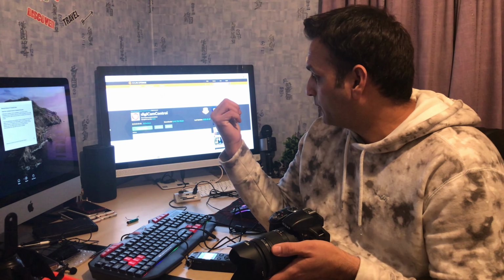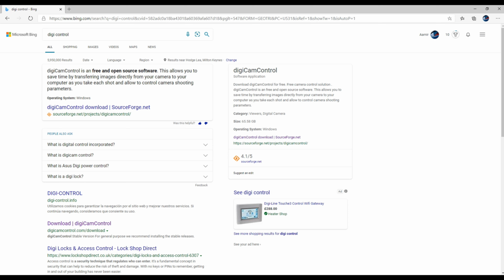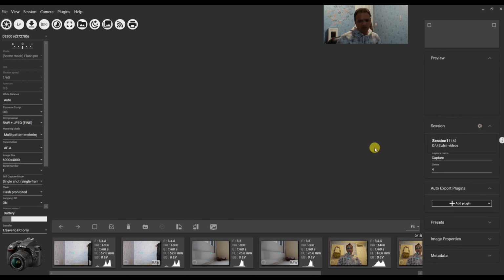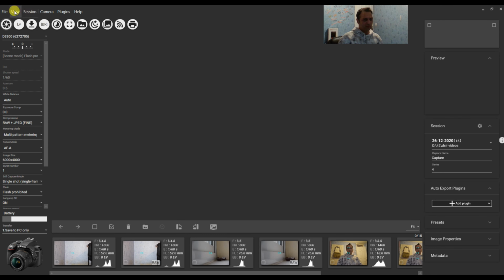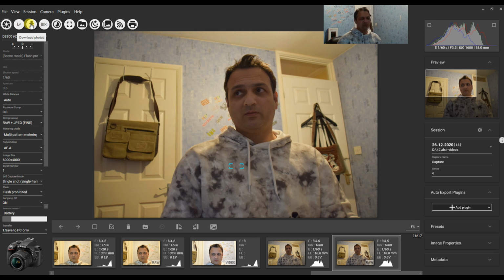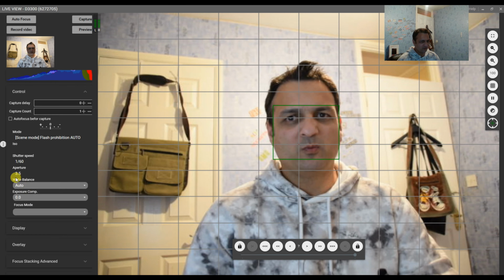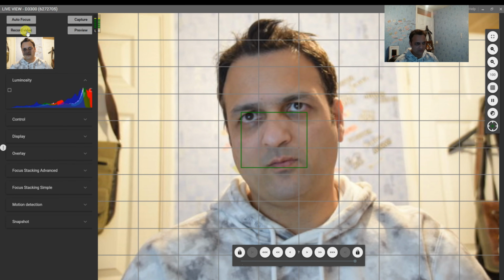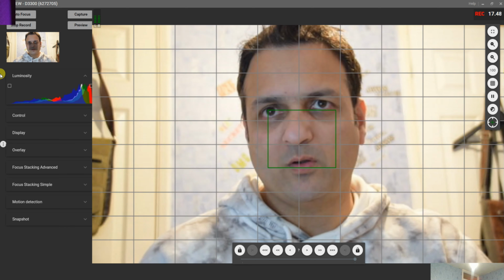How to Use Your Laptop as External Monitor for DSLR Camera- -OBS-Zoom- Facebook-Youtube-Vimeo-etc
how to connect dslr to laptop  / pc for live view / use your DSLR as webcam
you can take full control of your DSLR from a windows PC by connecting it using a mini HDMI Cable, you can use your DSLRF for live streaming, meetings and other functions

you can stream videos using OBS through different streaming channels for example zoom, youtube, vimeo, faacebook live, and much more
you can use this to stream on your gaming channel for broadcasting messages

basically you will have full access on your DSLR Camera

for simple plug and play you can buy a hdmi to video convertor from ebay or amazon in order to simply recognize your cam as usb camera on any pc